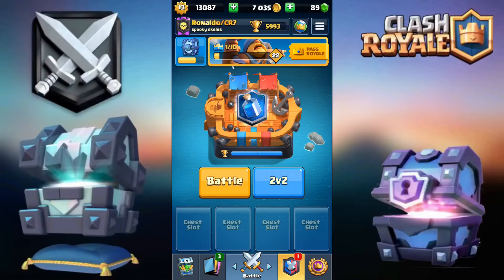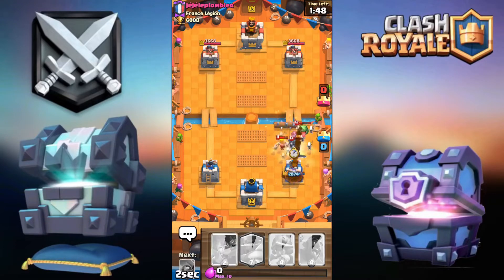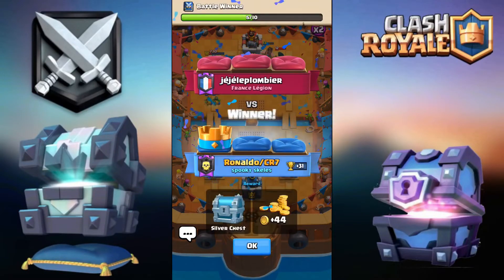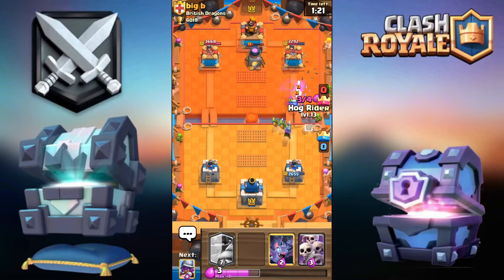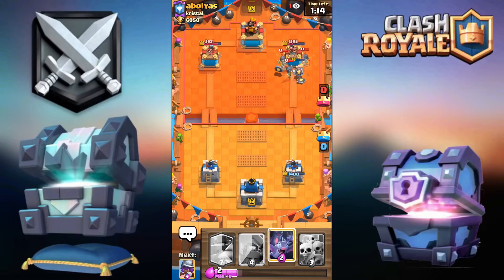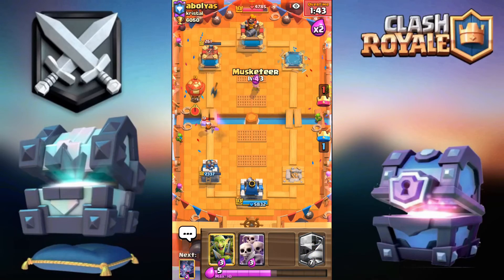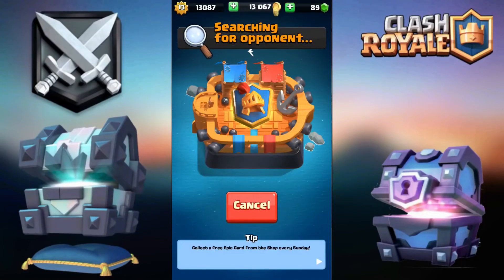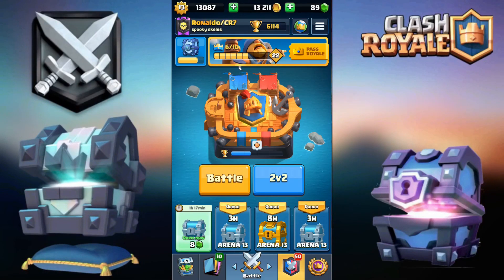*6100+ NEW LADDER DECK!!* MEGA KNIGHT HOG CYCLE BAIT DECK DOMINATES META!! SUPER FAST COMBO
Clash Royale - Mega Knight Hog Rider Bait Swarm Cycle Deck for Easy Trophy Pushing in Legendary Arena 13, Spooky Town Arena 12, Electro Valley Arena 11 and Hog Mountain Arena 10. Clash Royale Mega Knight Deck 2019.